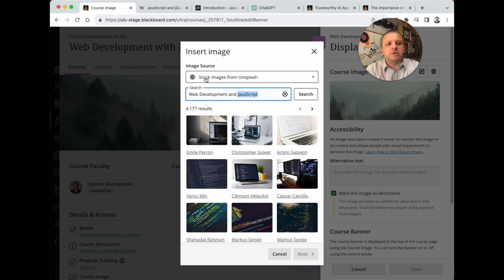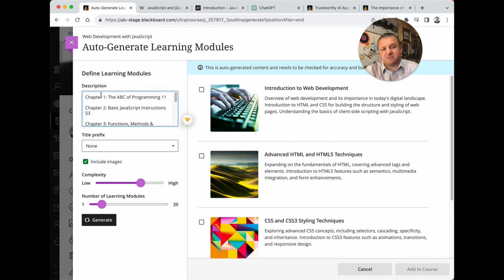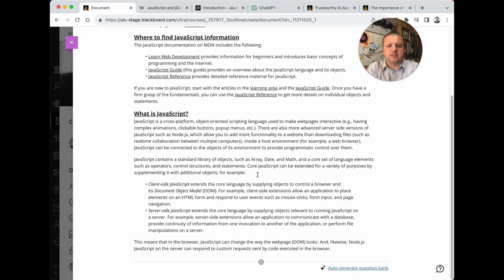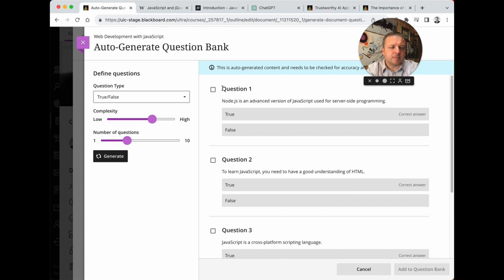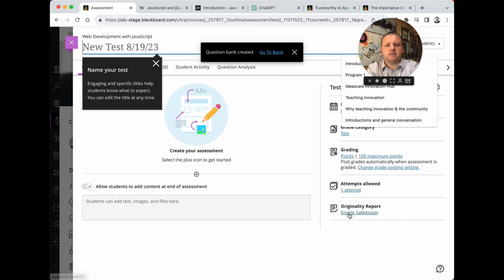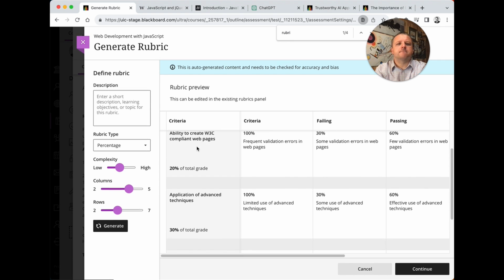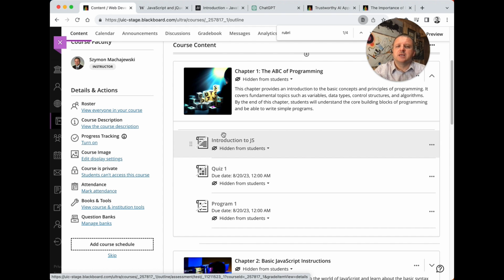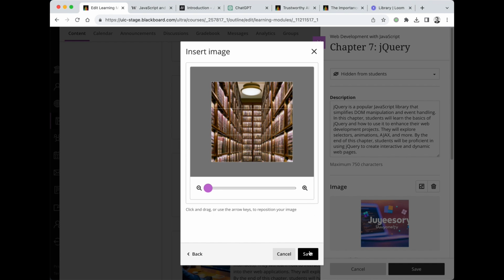AI Design Assistant for Blackboard Learn - Intro Session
Course structure suggestions
Learning Module image integration options
Rubric generation
Test question generation
Question Bank generation from Ultra Documents
Course banner images from Unsplash

Seamlessly embedded into Blackboard Learn’s workflows, the tools can suggest a possible course structure aligned with its learning outcomes, generate images, suggest test questions and grading rubrics, and drive toward more authentic assessment. The capabilities are opt-in and the instructor is always in control of the content generated.

AI Design Assistant builds learning modules, rubrics, documents, question banks, and images.